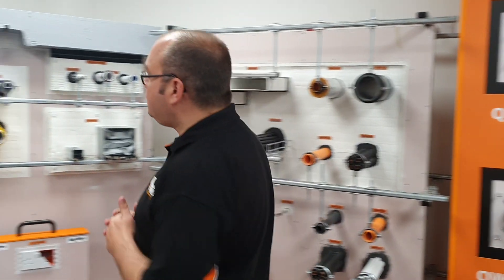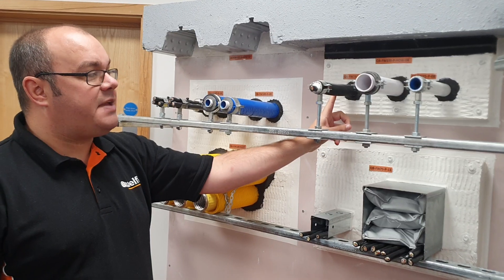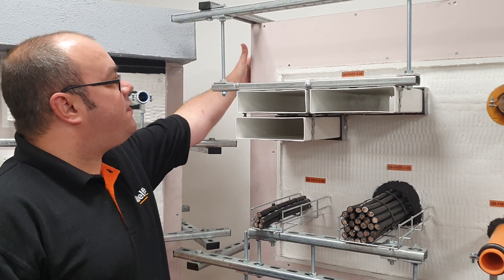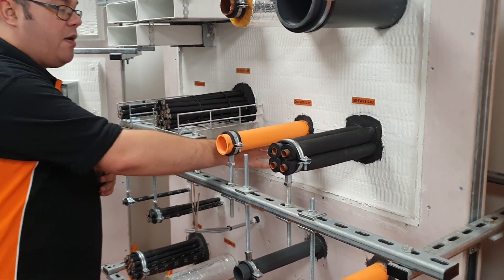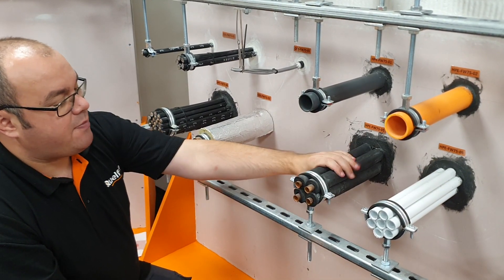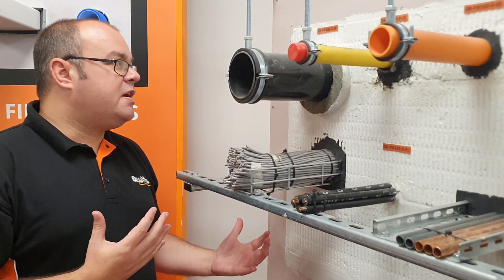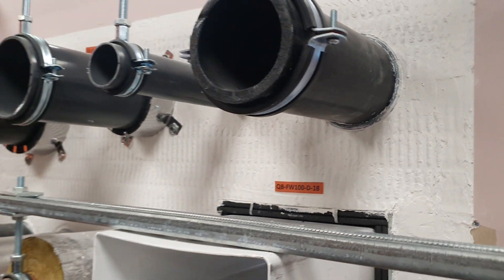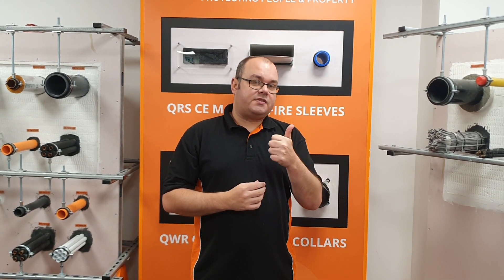Tested Detail Walkthrough: Wall Penetrations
In this video, Alec Purdie (Technical Manager) demonstrates, through use of our five sample boards, the many unique details that we have tested here at Quelfire. Be sure to watch to see how we can support you on your firestopping journey.